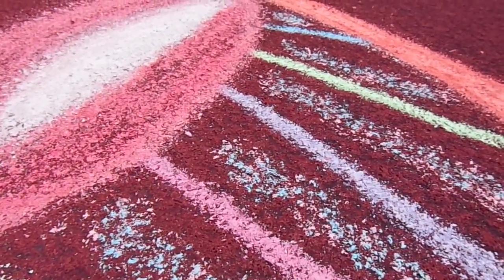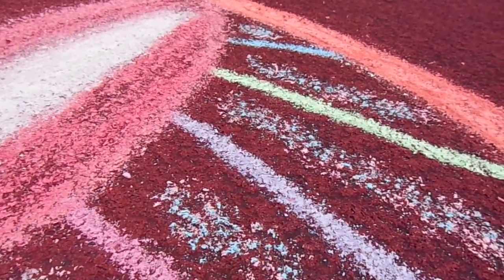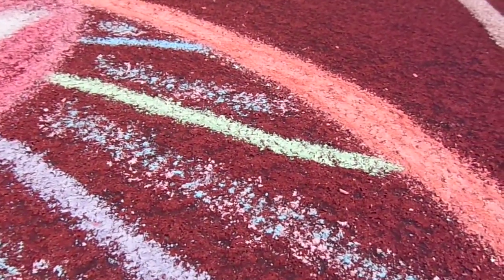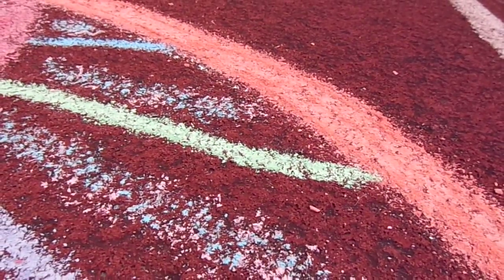"Pathophysiology", Mitral Valve Stenosis